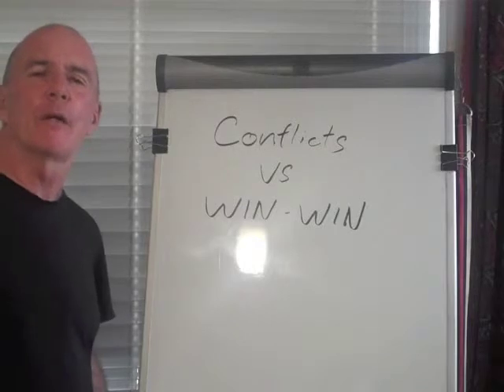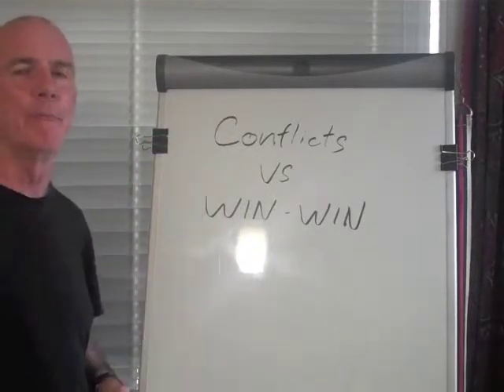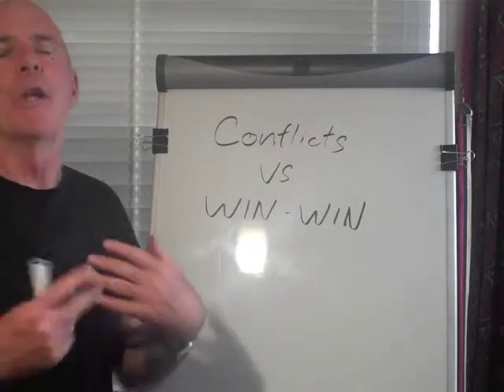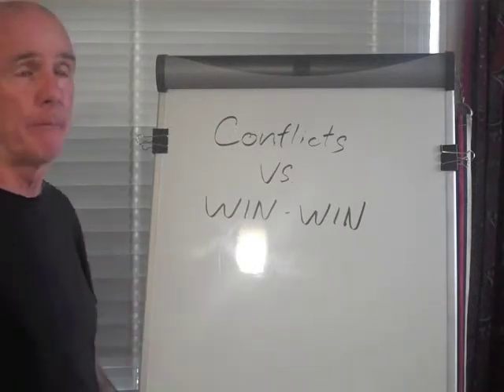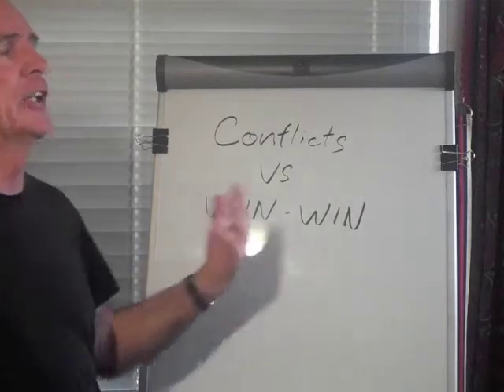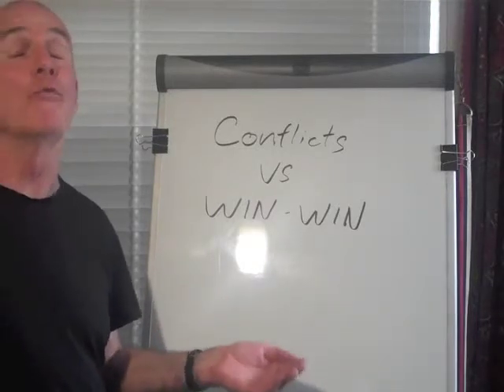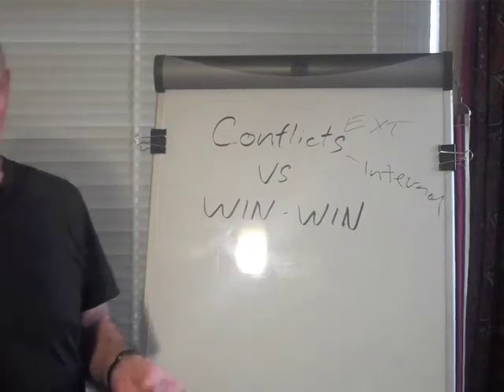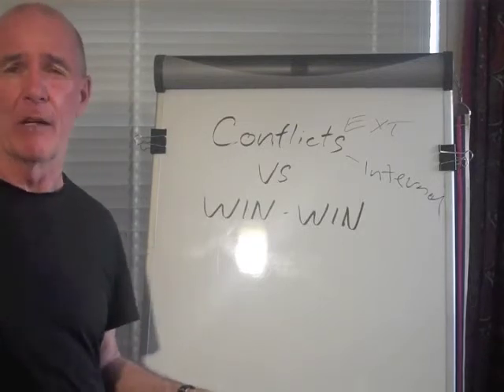Speed Learning Conflicts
Sometimes when you are learning there may be conflicts that will slow down or even block your ability to learn things. These are known as conflicts. In this video on Speed learning Mike Noone talks about what some of these conflicts are and some of the things you can do to get around them .

Mike is the author of the Amazon Kindle best seller on Speed Learning, "Speed Learning secrets of NLP" You can get your copy here in less than 1 minute..